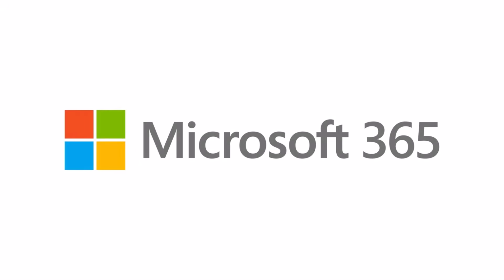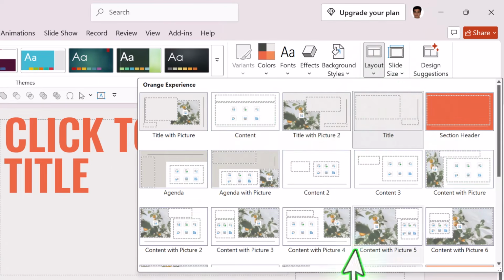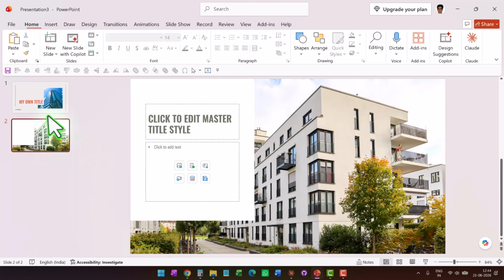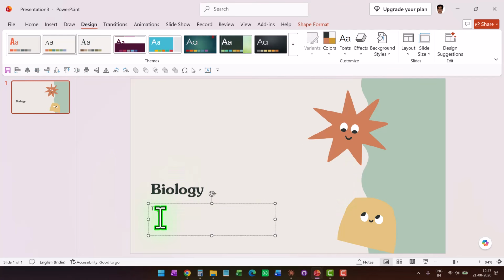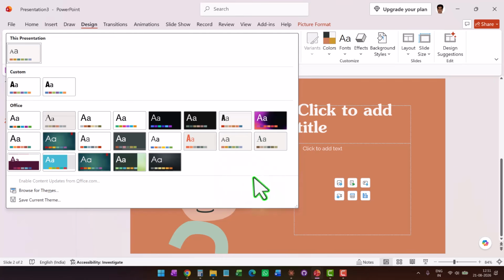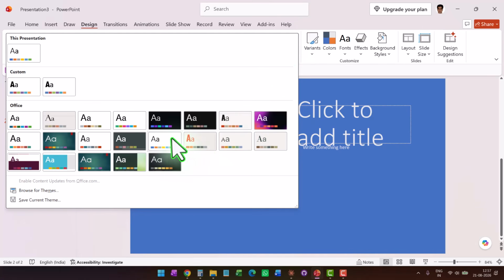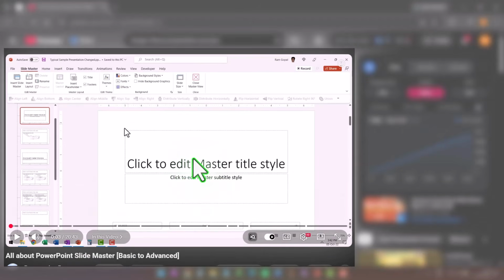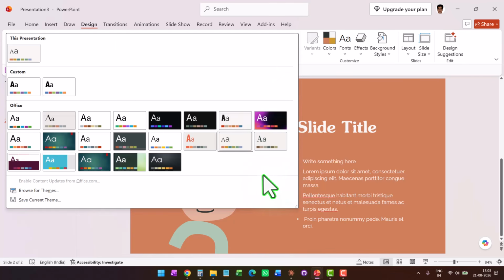PowerPoint Has New Design Options Hidden in the Design Tab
In this video, we explore the new PowerPoint Design Themes and Design Layouts in Microsoft PowerPoint for Microsoft 365. Some of these new design options are easy to miss, but they can give your presentations a completely different look with just a few clicks.
We’ll look at the new hidden layout options, try different design styles, explore layouts designed for specific profiles such as teachers and editorial users, and see how the new themes affect fonts, sizes, variants, and existing presentations.

If you use PowerPoint for Microsoft 365, these new design features are worth checking out.

Chapters

00:00 New Hidden Design Layouts in PowerPoint
02:24 Trying Different PowerPoint Design Options
03:20 Design Layouts for Teachers, Editorial & More
05:02 New Font Size Options
05:45 Exploring Theme Variants
07:24 What Happens When You Change the Design Theme?

Mike for recording: Boya Omnidirectional Lavalier Condenser
Webcam for video: Insta360 Linc 2C
PowerPoint Version: Office 365